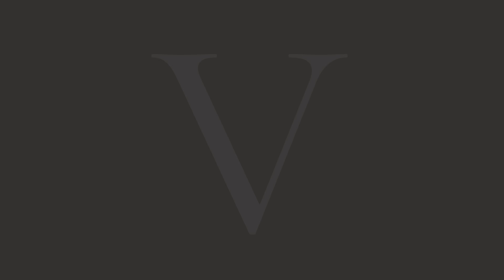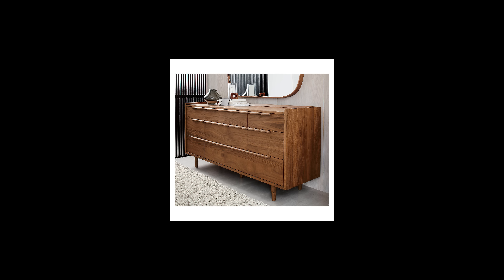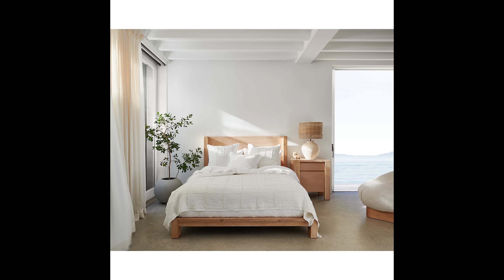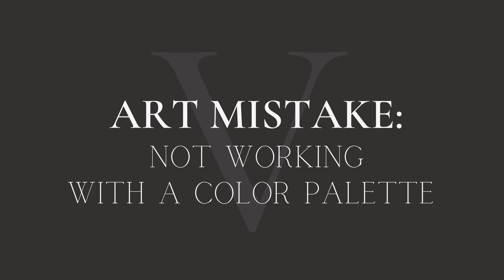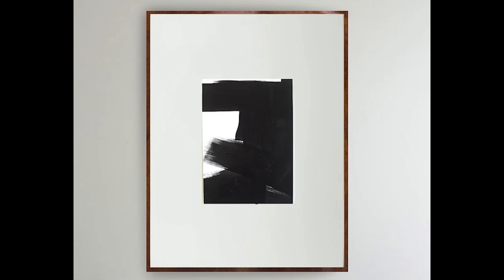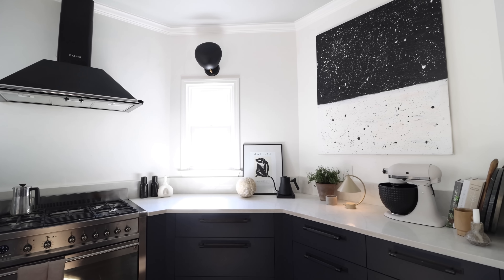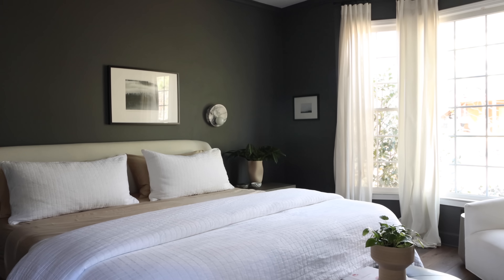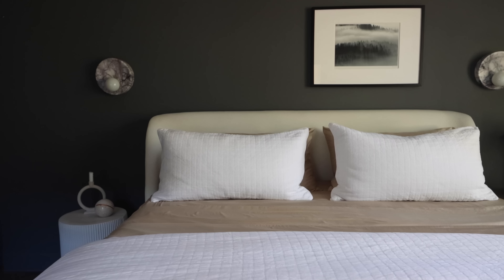COMMON DESIGN MISTAKES | ART MISTAKES & HOW TO FIX THEM | HOUSE OF VALENTINA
Art mistakes are easy to make but they are also easy to fix!

Shop our favorite art:
Etsy Favorites
Crate and Barrel Art:
Large Map: RH
West Elm
Landscapes on Mcgee and Co

Check out the photos used in the video on Crate and Barrel, CB2, & my pinterest

V’s Favorites:
Jacket: sold out, but similar
Brown tank
Black Trouser
similar coffee mug

0:00 Introduction
1:17 ART MISTAKE: BUYING ART THAT IS TOO SMALL
5:42 ART MISTAKE: FEELING THE NEED TO FILL EVERY SPACE
7:22 ART MISTAKE: MIXING FRAME COLORS... OR NOT...
8:48 ART MISTAKE: NOT WORKING WITH A COLOR PALETTE
9:43 ART MISTAKE: NOT MIXING YOUR ART GENRE
10:32 ART MISTAKE: NEVER INVESTING IN ART
12:34 ART MISTAKE: ONLY DISPLAYING ART ON THE WALLS
13:58 ART MISTAKE: NOT DIY'ING IT
15:57 ART MISTAKE: ONLY HANGING ART BY THE RULES